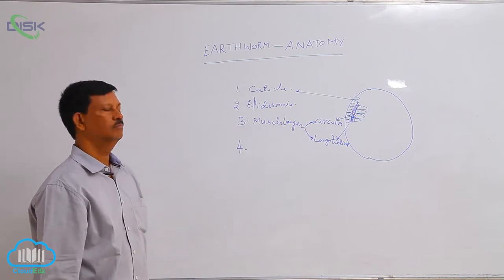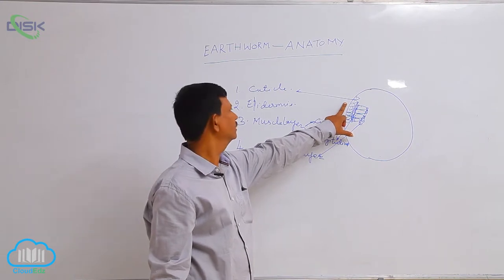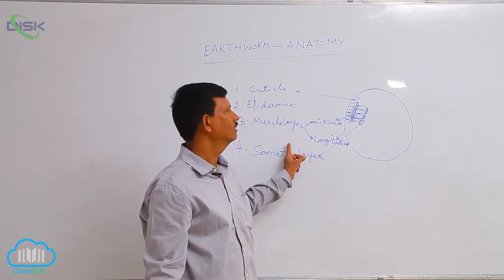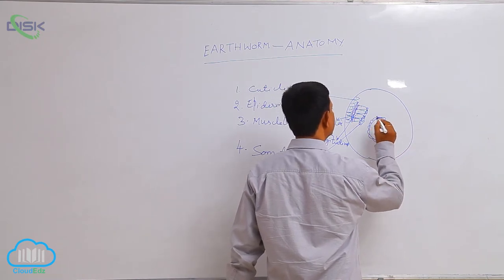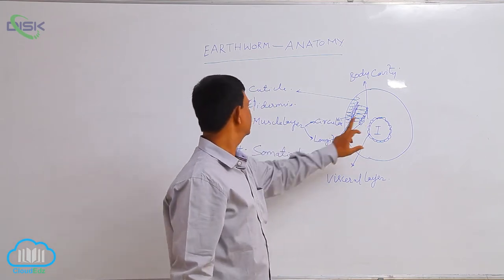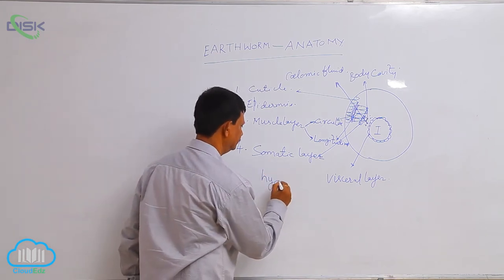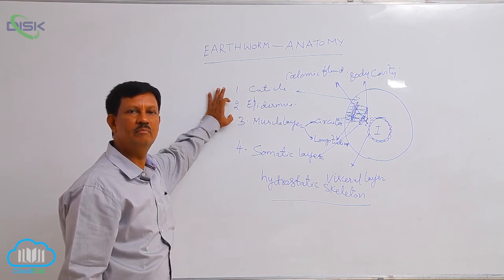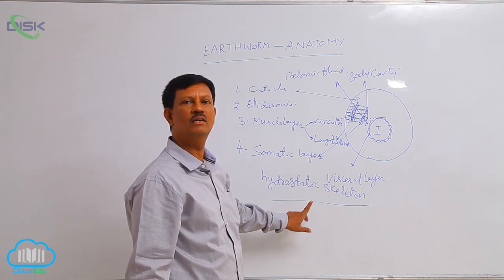PH ANNELIDA || Earthworm Anatomy 2 || Disk Telangana